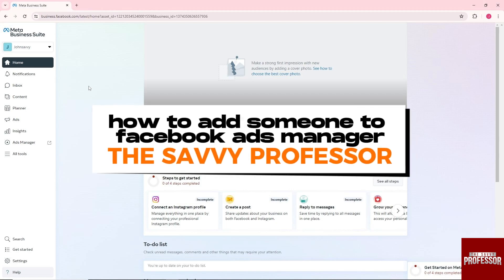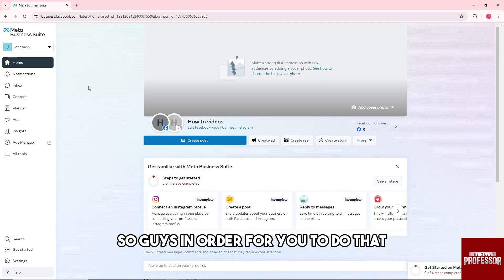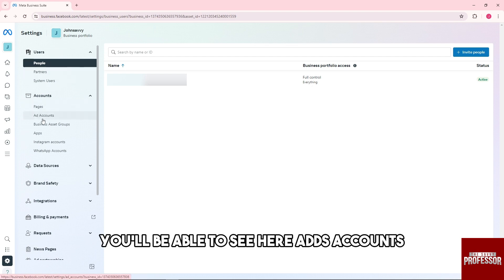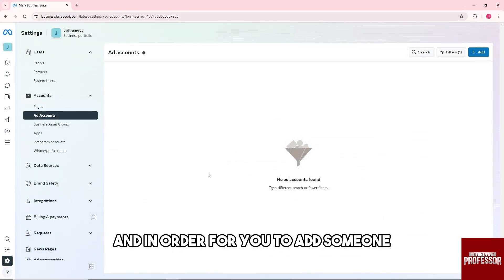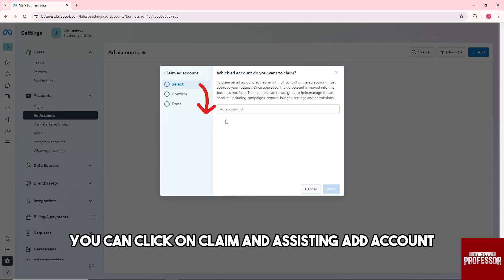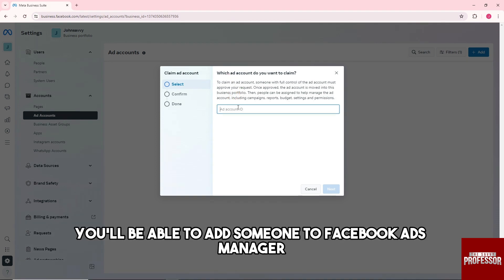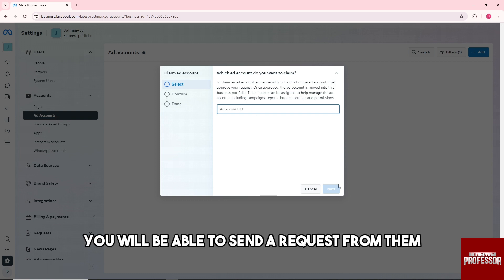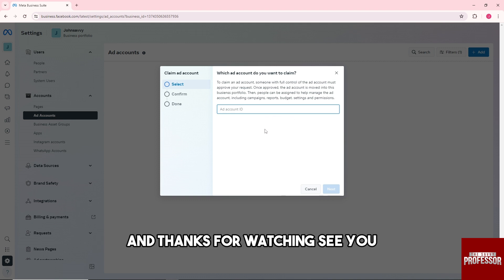How To Add Someone To Facebook Ads Manager (How To Grant Someone Access To Facebook Ads Manager)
How To Add Someone To Facebook Ads Manager (How To Grant Someone Access To Facebook Ads Manager). In this video tutorial I will show you how to add someone to Facebook ads manager.